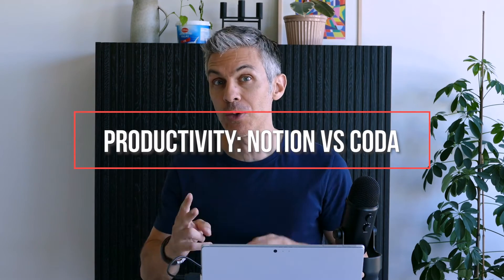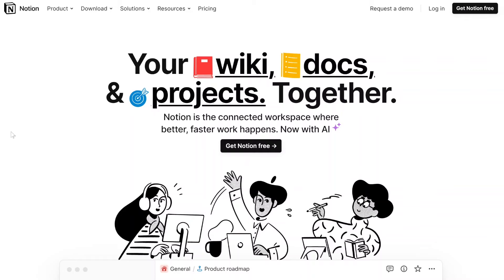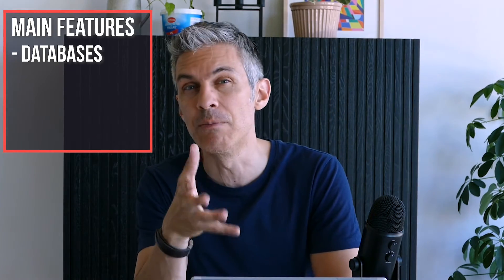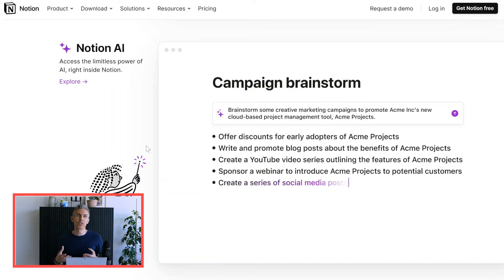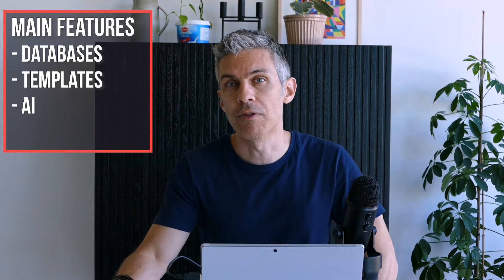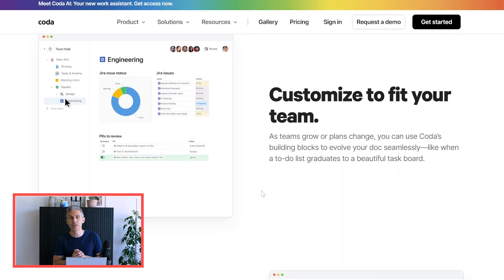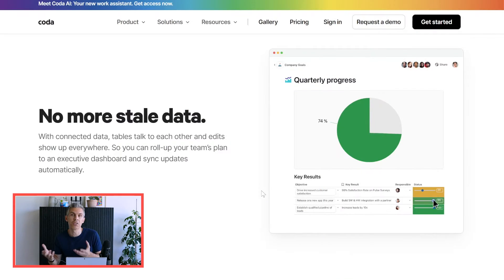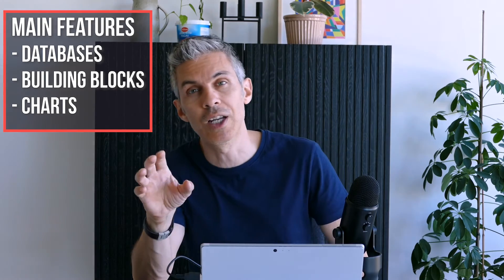Boost Your Productivity: Coda VS Notion Comparison | Which Tool Suits Your Workflow Better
In today's fast-paced world, staying organized and maximizing productivity is crucial. That's where productivity tools come in. A productivity tool is a software application or platform designed to help individuals and teams manage tasks, projects, and workflows efficiently. These tools streamline collaboration, enhance organization, and boost overall productivity, making them essential for anyone looking to optimize their work or personal life.

In this video, we delve into two popular productivity tools: Coda and Notion. Both Coda and Notion have gained significant traction in recent years for their robust features and user-friendly interfaces.

Let's start with Coda. Coda is a versatile all-in-one productivity tool that combines the functionality of spreadsheets, documents, and databases. With Coda, you can create interactive documents, track tasks, build project timelines, and collaborate seamlessly with your team. It empowers you to design custom workflows and automate repetitive tasks, enabling you to work smarter, not harder. Coda offers an array of templates and pre-built packs to jumpstart your productivity journey, making it ideal for individuals and teams across various industries.

Now, let's turn our attention to Notion. Notion is a powerful note-taking and knowledge management tool that offers a flexible and customizable workspace. It allows you to create pages, databases, and to-do lists, all within a single platform. Notion's intuitive drag-and-drop interface makes it easy to organize your thoughts, documents, and projects, fostering creativity and collaboration. Additionally, Notion provides a wide range of integrations with other popular apps, making it a hub for all your productivity needs.

Comparing Coda and Notion is relevant because they both offer comprehensive solutions for managing tasks and projects, albeit with different approaches. By analyzing their strengths, weaknesses, and unique features, you can make an informed decision about which tool best aligns with your specific productivity requirements. Whether you are a freelancer, a student, or a team leader, this video will provide valuable insights to help you choose the right productivity tool for your needs.

Join us as we dive deep into the world of Coda and Notion, exploring their key features, integrations, collaboration capabilities, and more. Discover which tool reigns supreme in our ultimate productivity showdown!

00:00 Productivity tools Notion VS Coda
01:07 Features
07:02 Integrations
07:30 Pricing
10:46 My thoughts